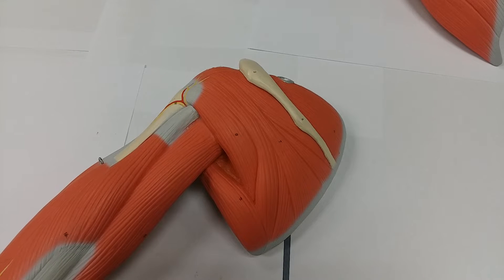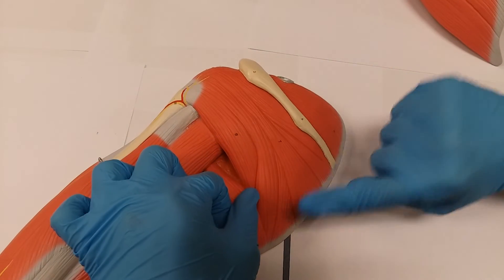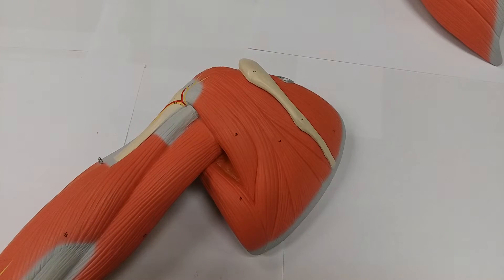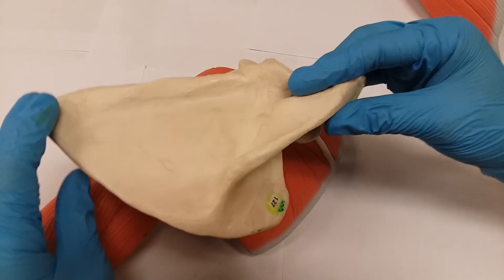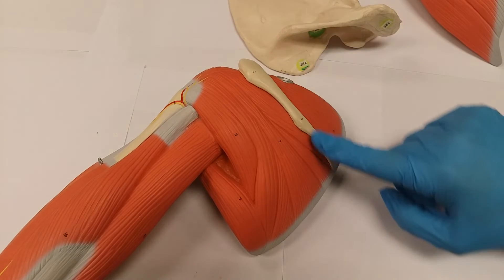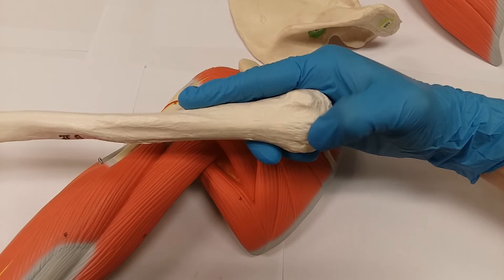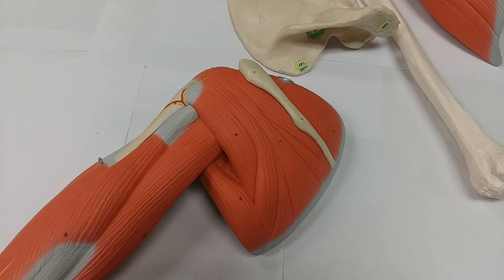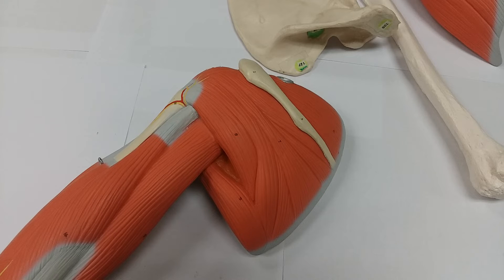Infraspinatus Muscle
The Infraspinatus muscle of the arm/shoulder. Brief Overview
Origin: spine of the scapula, acromion process and clavicle
Insertion: Greater Tubercle
Action: Abducts and extends, arm